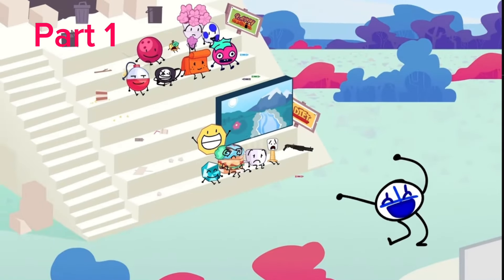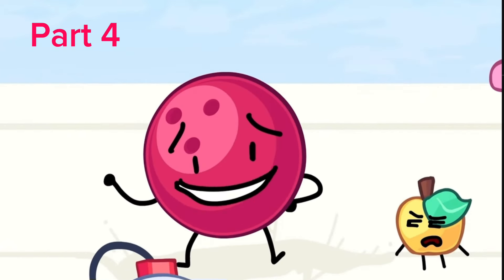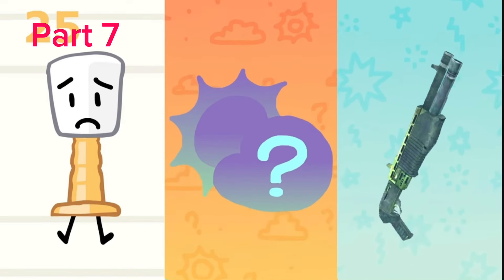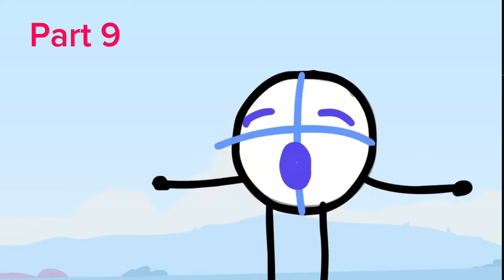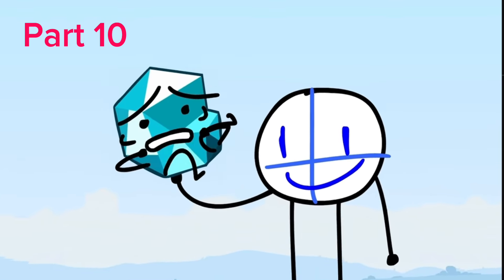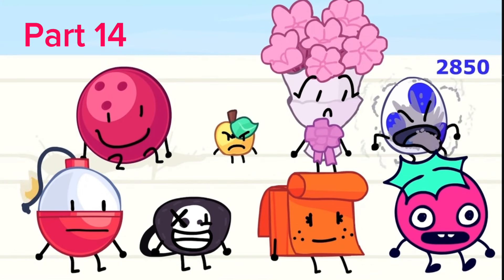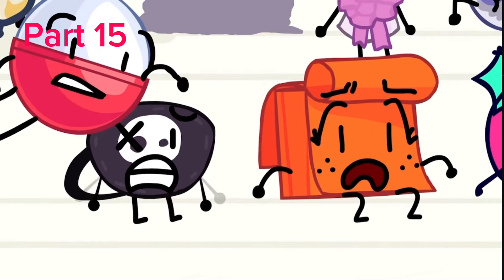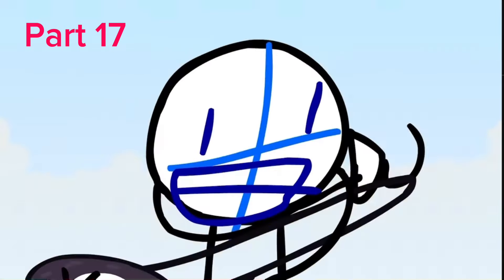Animatic Battle 3 ELIMINATION M.A.P. ! (19/19) [FULL]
By ​⁠@gagofgreen9611
Spots:

Part 1: @syskillgag
Part 2: @wsgimandrew
Part 3: @ERRORERRORBRUHDUDESS
Part 4: ​⁠@Thischannelisgone-l5k
Part 5: ​⁠@isaiah_dagoat101
Part 6: @EU-TUBE_official
Part 7: @DutchBrosOnTop
Part 8: ​⁠@realestcar
Part 9: ​⁠@realestcar
Part 10: LoOwensAnimations
Part 11: ​⁠@realestcar
Part 12: @cherry_gelatinOSC
Part 13: @MyDailyLife1987
Part 14: @MyDailyLife1987
Part 15: @MyDailyLife1987
Part 16: @Jam_VIP
Part 17: ​⁠@CuppedMagma
Part 18: ​⁠@Baddyguy8mation
Part 19: @Jam_VIP